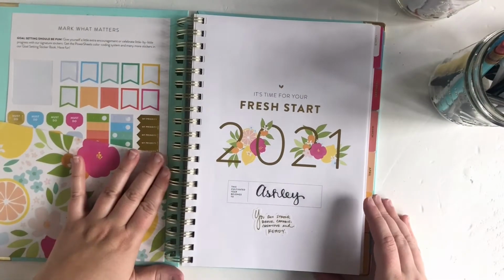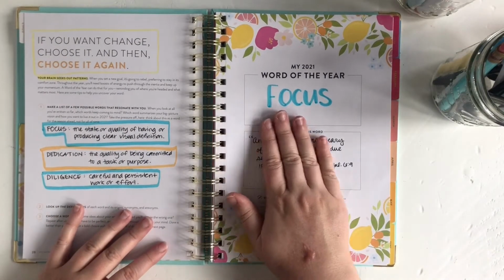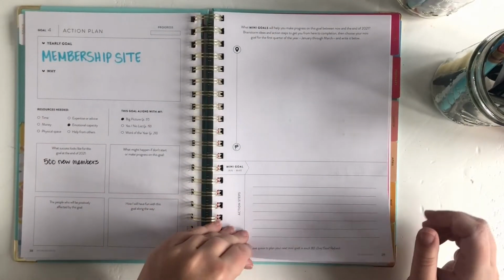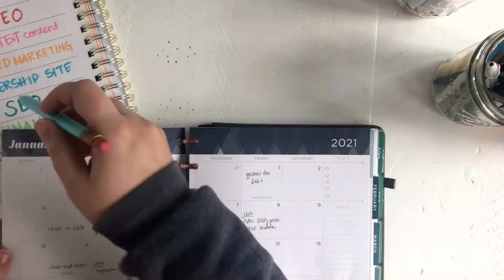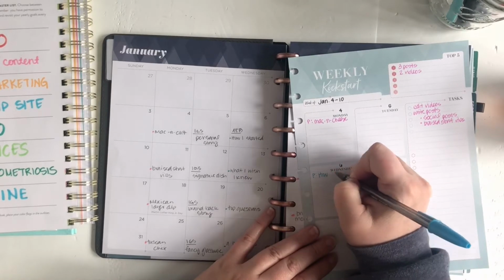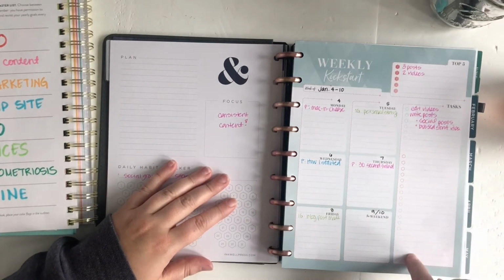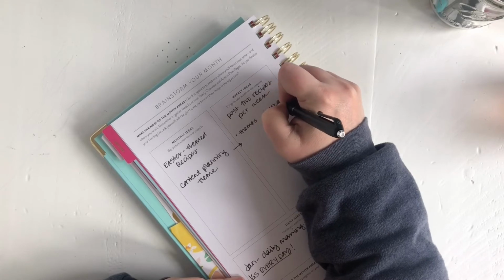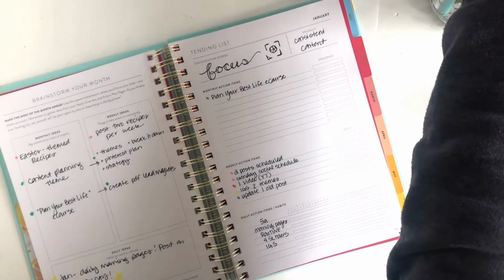2021 Powersheets Prep Work + 2021 Goals!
I've got my 2021 Cultivate What Matters Powersheets Prep Work & Goals set—watch to see what they are and how I use them inside my Inkwell Press Planner.

You can download your Canva Vision Board Template and create your own vision board

Find all my FAVORITE Work from Home supplies for living your best life from Amazon

This video is not sponsored, I purchased these products on my own accord, and love them with all my heart and opinions are solely mine.